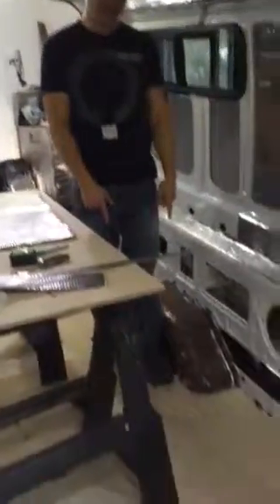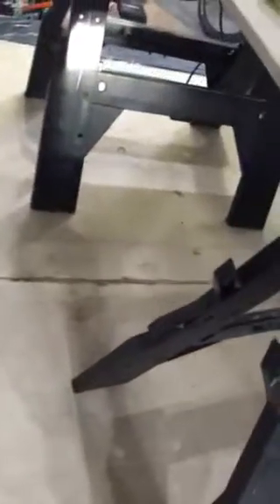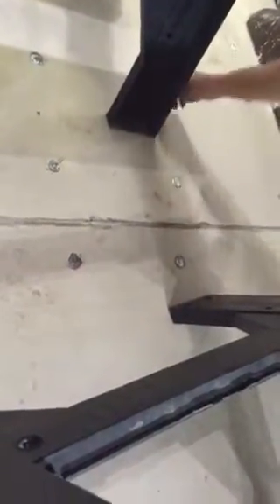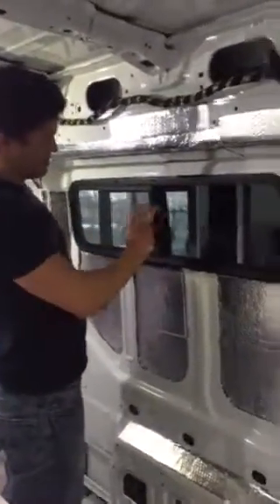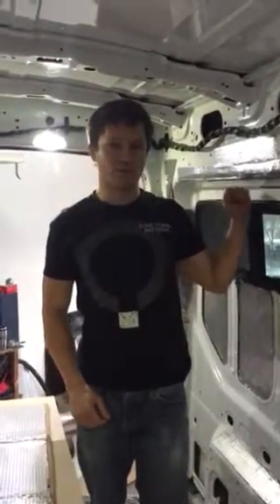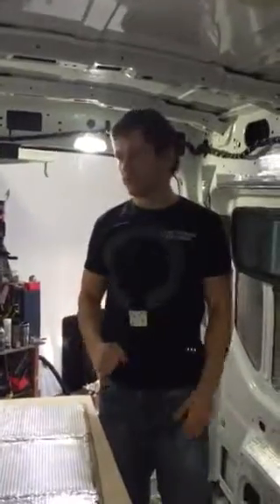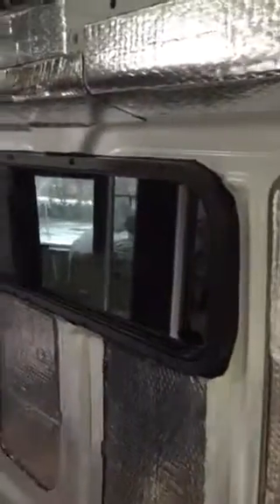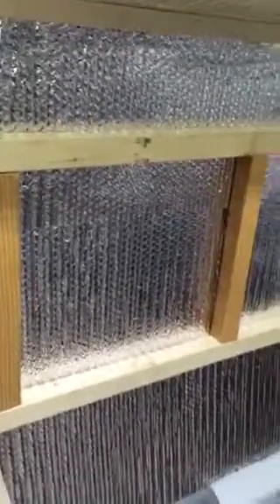2017 Ford transit conversion